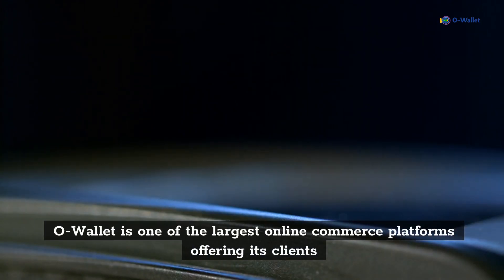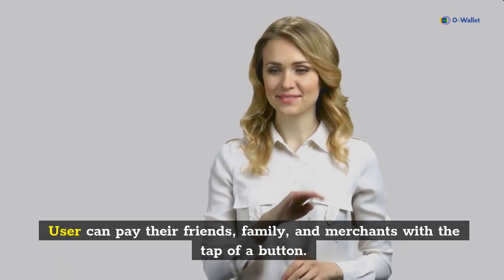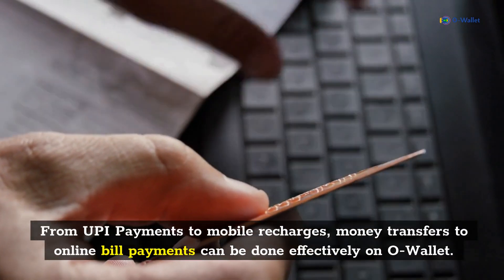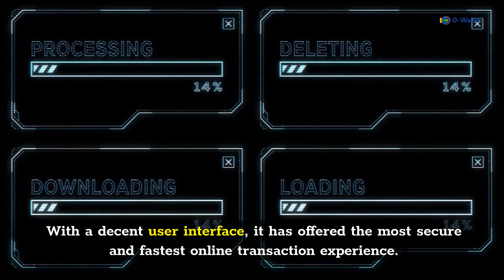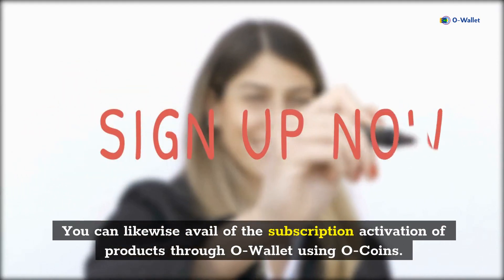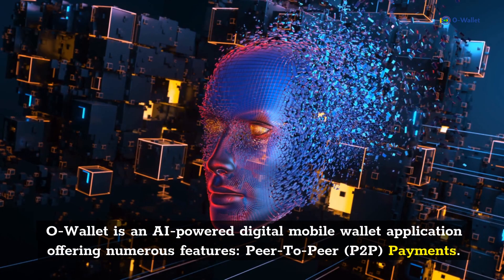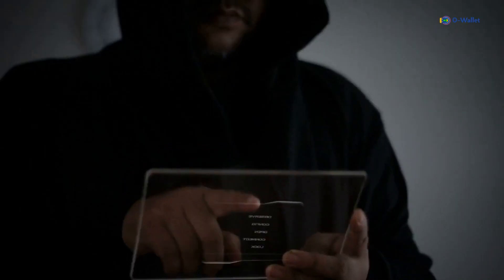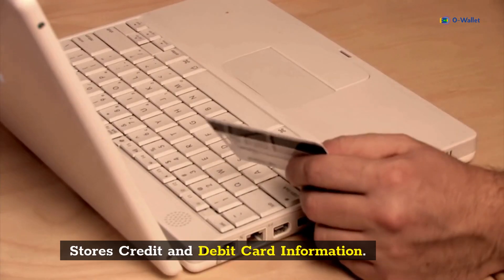ONPASSIVE O-Wallet is an AI-powered digital mobile wallet application - Bill Must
COMING SOON FOR FOUNDERS - O-Wallet will utilize Facial Recognition as an additional security layer before initiating any financial transaction.